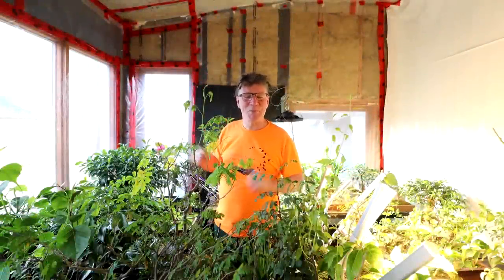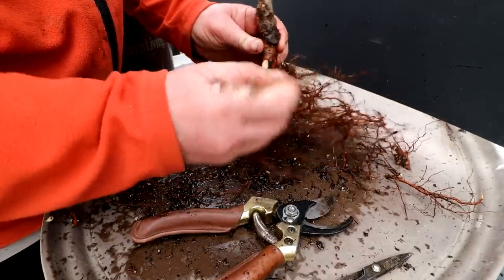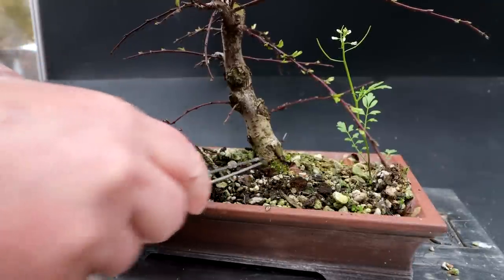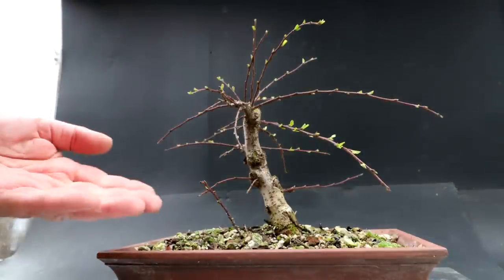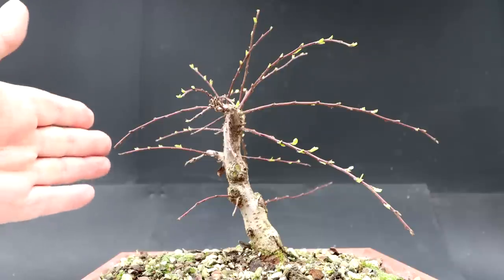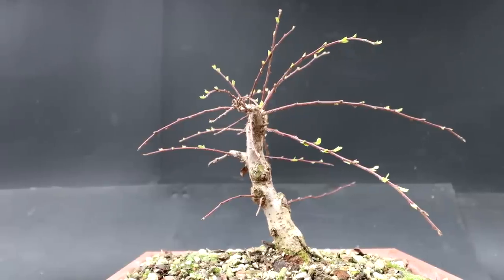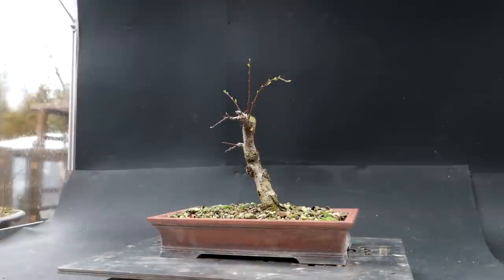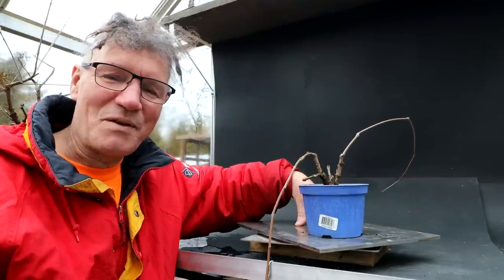Winter pruning My Cotoneaster, The Bonsai Zone, Jan 2023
My Cotoneaster survived the severe root pruning from last spring and today it is getting top pruned.
Today's update is my Virginia Creeper (Parthenocissus quinquefolia) vine.